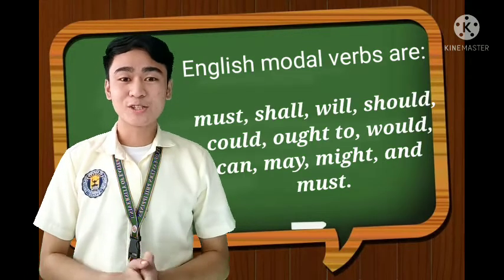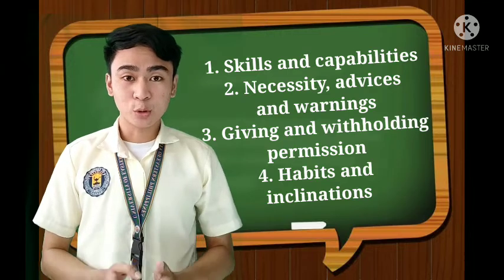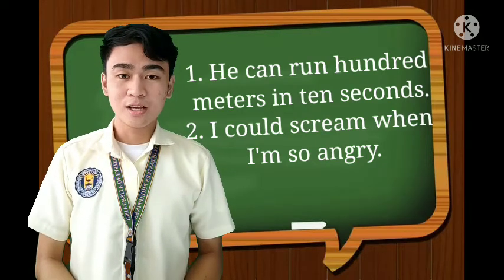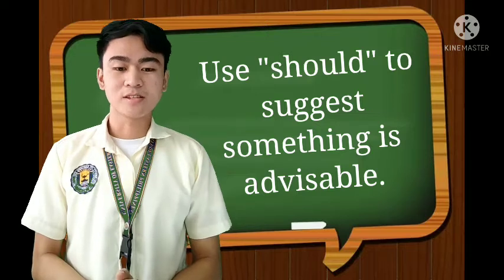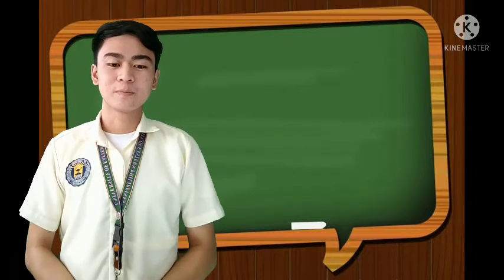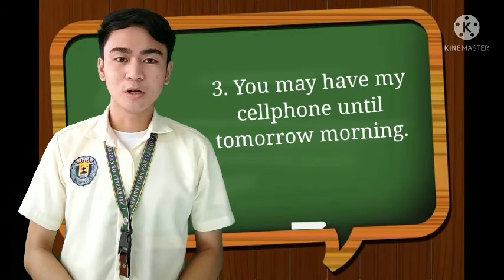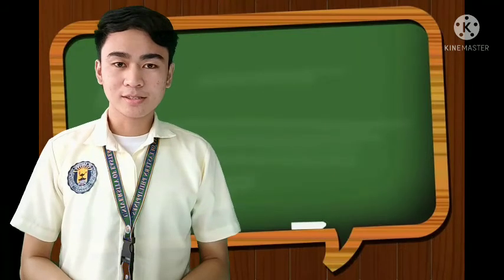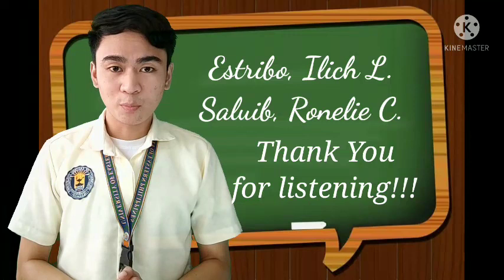Can, Will, May, Must... Which Appropriate Modal to Use? - ENGLISH GRAMMAR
Video Lesson (Modals)
A requirement in Major 10 Teaching and Assessment of Grammar

Presented by:
Ilich Estribo
Ronelie Saluib